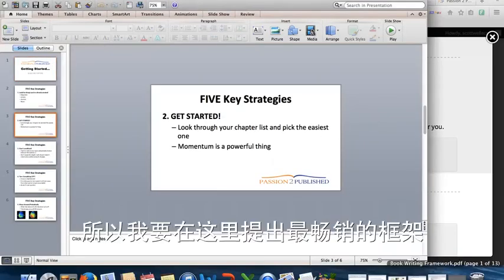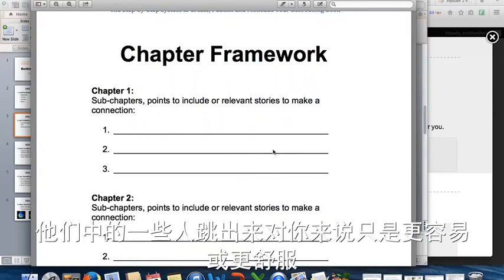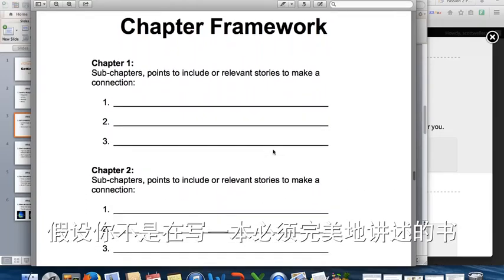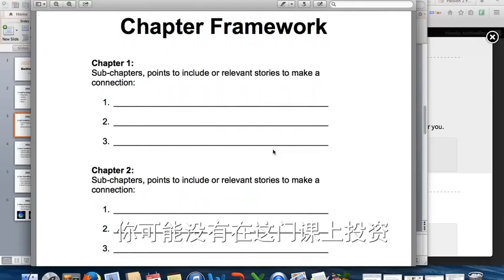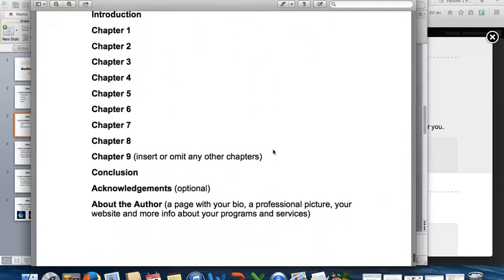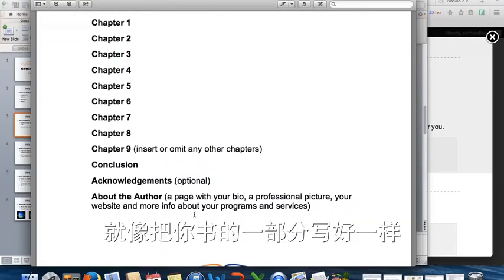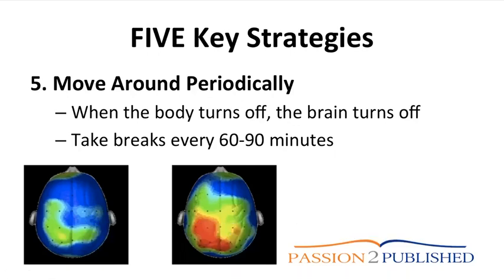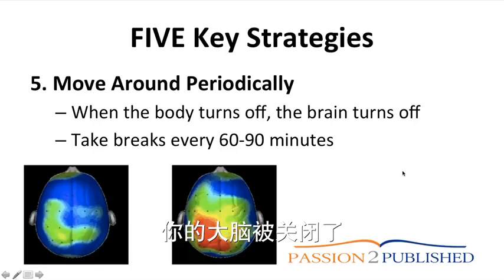如何写书并成为真正的畅销书作家：6、书籍优先 创作视频1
该视频将带您了解五个关键策略，以帮助您开始创建畅销书。是的，得到。你。开始了。
• 您可以在 Microsoft Word 或 Pages 中创建您的书（如果您正在考虑使用其他任何东西，请与我联系）
• 寻找你已经创建的东西作为你的书的“构建块”（博客文章、文章、期刊、笔记等）
• 开始吧！选择对你来说最容易的章节（或书的一部分），然后先做。凝聚气势。
• 关闭一切。在你写书的时候，让自己保持专注和高效。
• 定期四处走动（每 60-90 分钟一次）。当身体关闭时，大脑就会关闭。